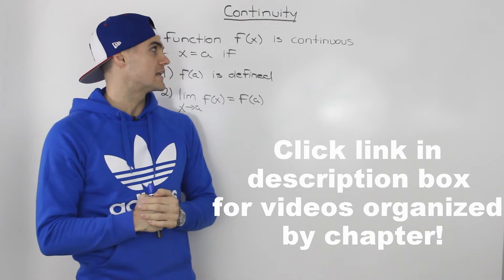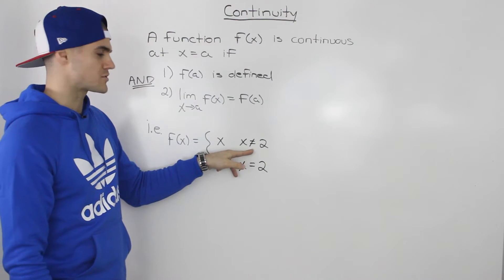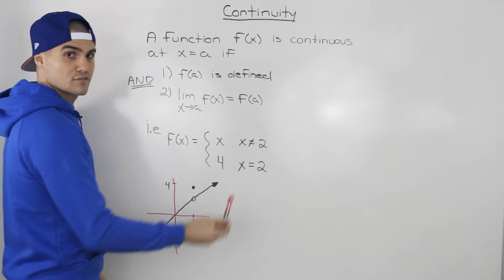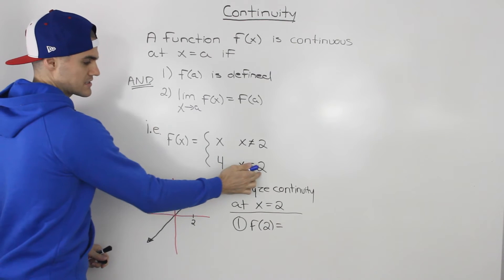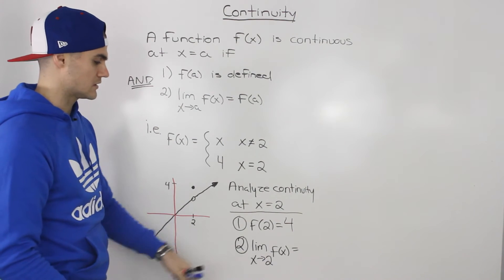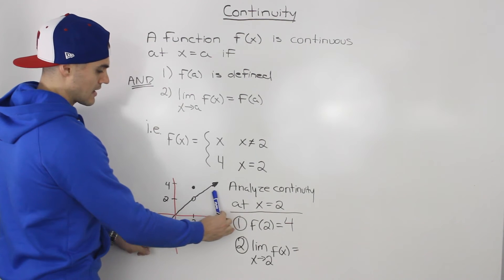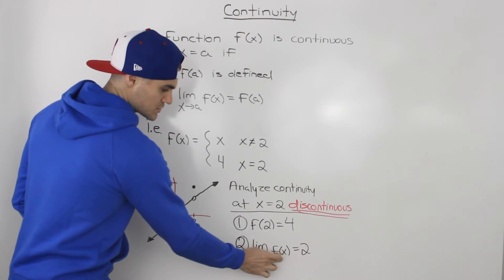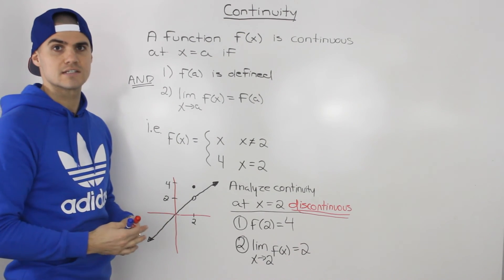MCV4U (1.6) - Continuity Conditions and Overview - calculus